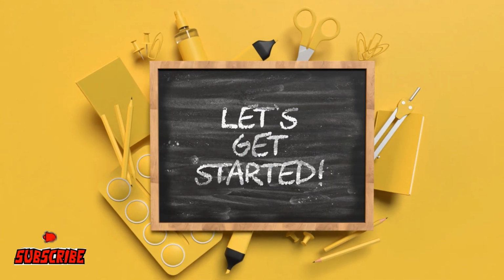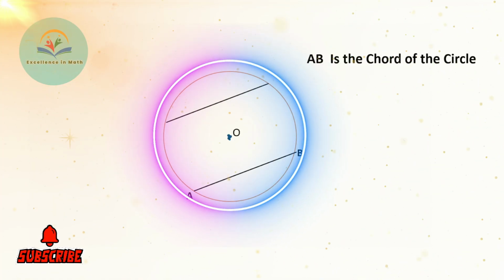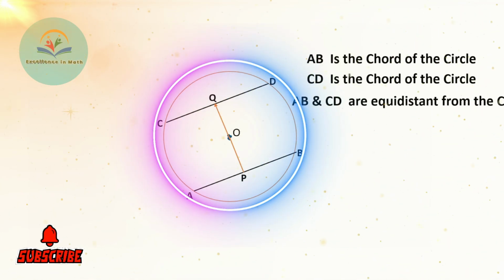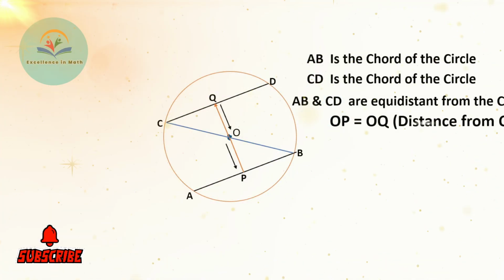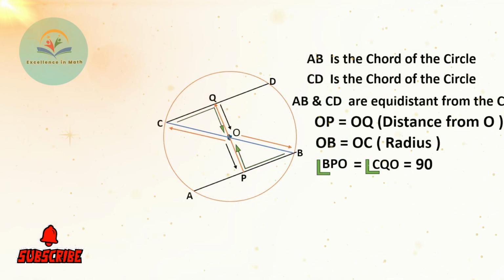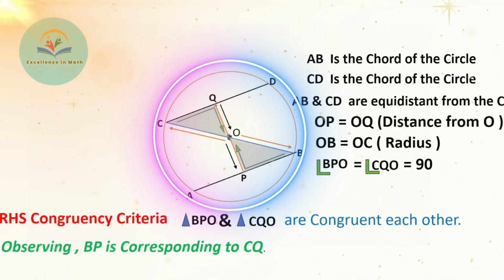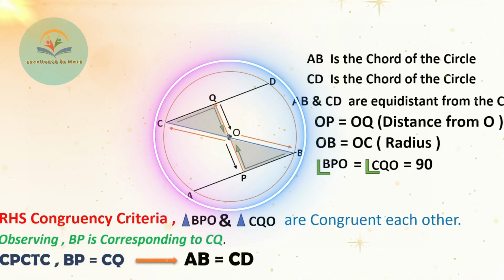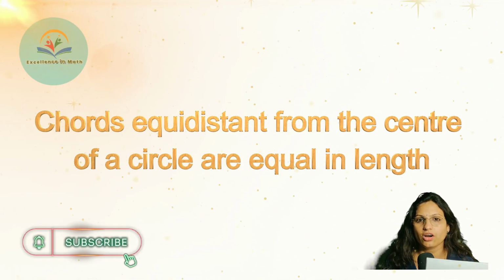Why Chords Equidistant from Center are Equal? | RHS Congruency Explained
Welcome to Session 4 of our Circle Theorems series on Excellence in Math!

In this video, Praveena P. explains the Converse of Theorem 2 (Circle Theorems) with clear visual proofs and step-by-step logic:

📌 Theorem Covered:
"Chords equidistant from the centre of a circle are equal in length."

⏱️ Timestamps
00:00 - Channel Intro & Welcome

00:15 - Recap: Perpendicular Bisector & Equal Chords Theorems

00:43 - Introduction to Converse of Theorem 2

00:59 - Visual Proof Setup (RHS Congruency & CPCTC)

03:32 - Summary & Wrap-Up

💬 Comment with any questions or topics you want to see next